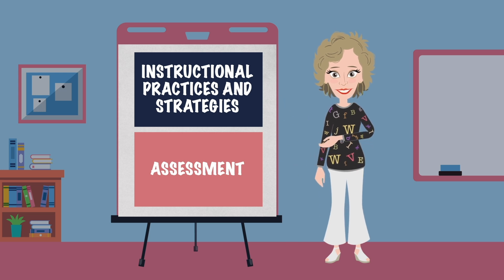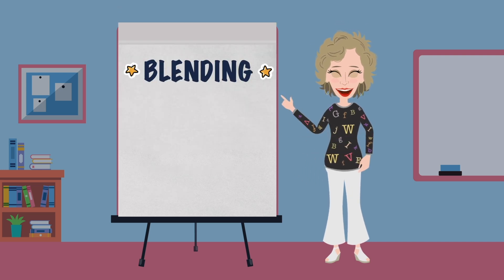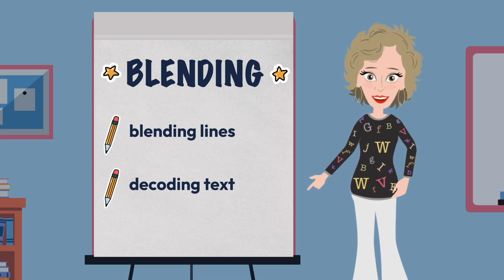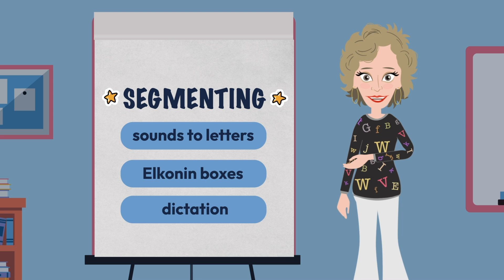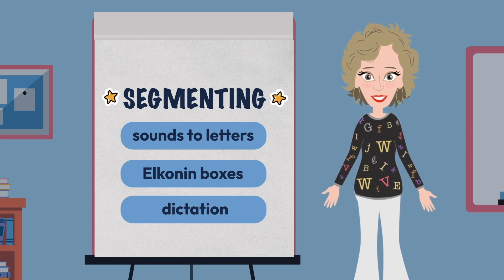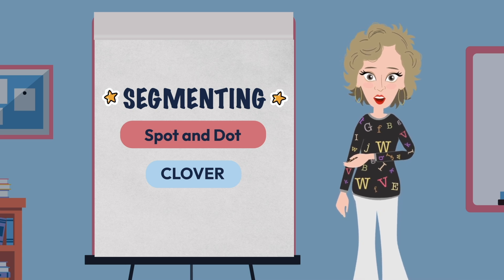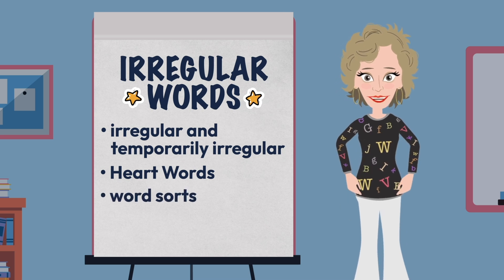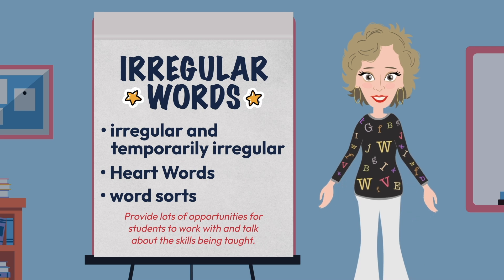Module 6 Stop and Jot 4